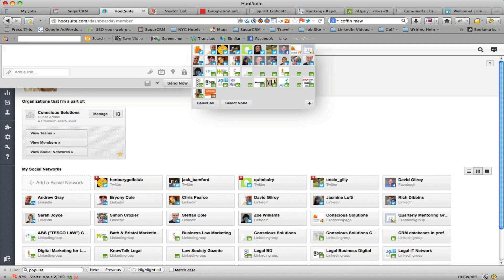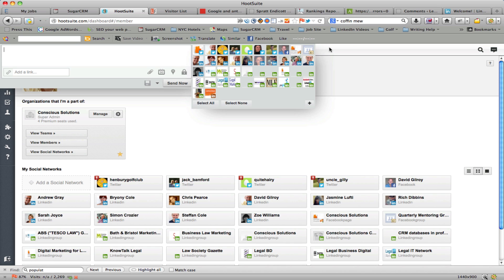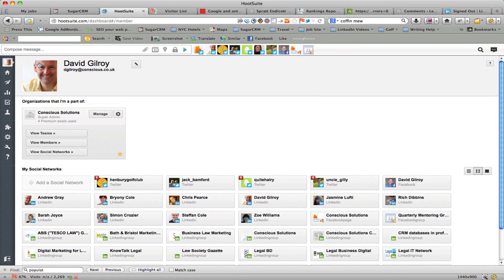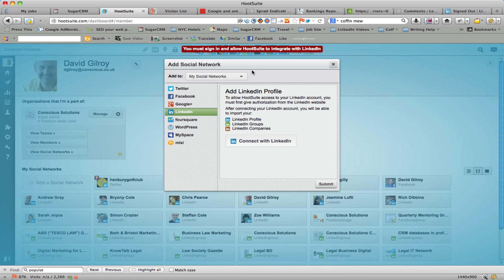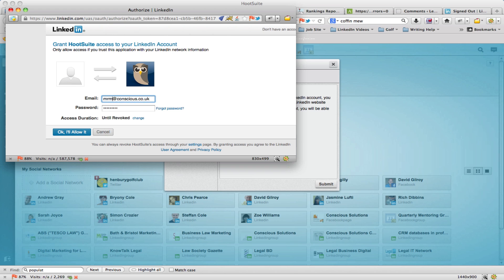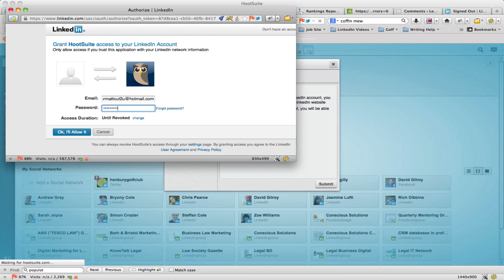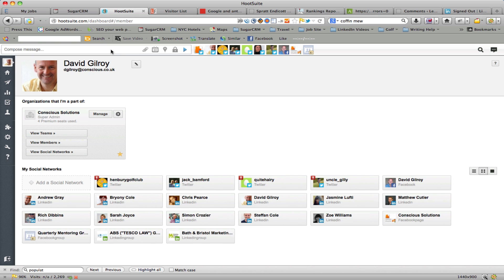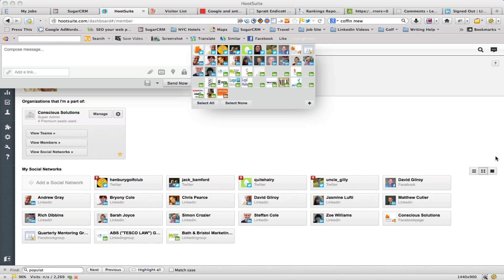Setting up Hootsuite to use multiple LinkedIn accounts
This video shows you how to configure LinkedIn to allow you to post Network Updates on behalf of multiple LinkedIn users.